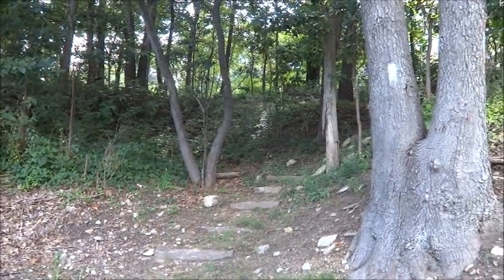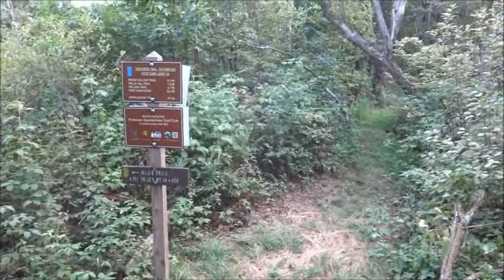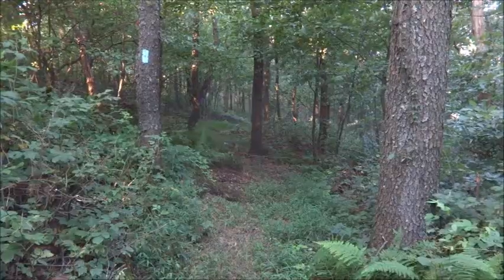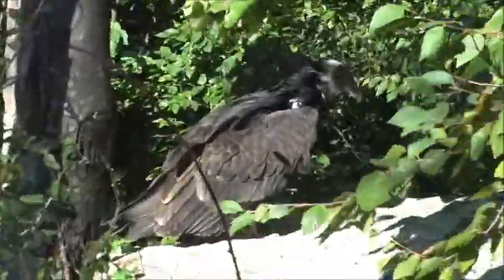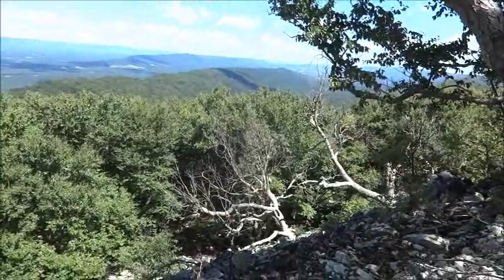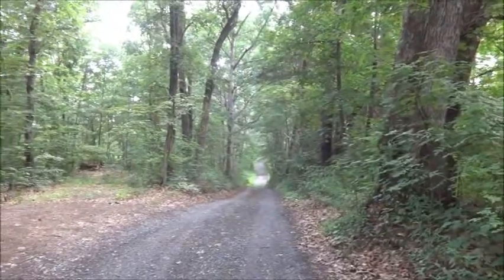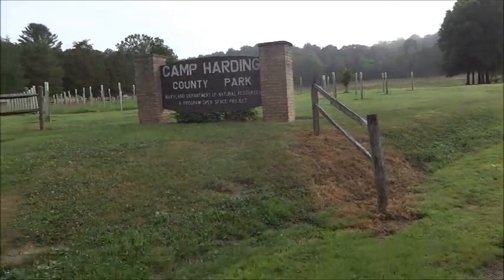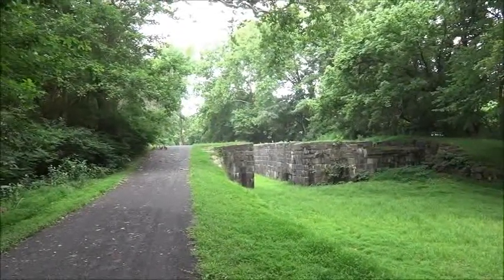The Tuscarora Trail in PA: PA 16 to Hancock MD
The Tuscarora Trail in the 90s was in shambles
when I first section hiked the entire trail into
Maryland.  I wanted to check out the changes since
the PATC took over.   They have added six shelters
which has made overnight stays easier.  Due to lack
of use and lack of volunteers...some sections
haven't changed much.

My initial plan was to thru-hike from the northern
terminus to Hancock MD in 2022, but an injury to
my left knee ruined that.  Therefore, I've decided to
break up the Tuscarora Trail into sections.  This is
truly one of the most difficult trails in the state!

This video was a linear hike where I continued
onward from my last video through Buchanan State
Forest.  This trek took me on a section noted for
lacking a clear cut path (and lots of blackberry
bushes).  The trail from PA 16 stays in the state
forest for three miles.  I chose to stay the night at
the Reese Hollow shelter...a definite worthwhile
stay (but requires a 1 mile downhill jaunt).  The
remaining miles on the ridge go through State
Game Lands 124 which gets quite rocky near the
end.  This section has a reputation for being scarcely
maintained...but upon my arrival...it was taken care
of very well.  Once descending off the ridge,
there is a bit of road walking to do until the C&O Canal.
From there...it's a level walk to the bridge over the
Potomac River at Hancock, MD.   Enjoy the
walk and thanks for viewing.   Phil 3:14